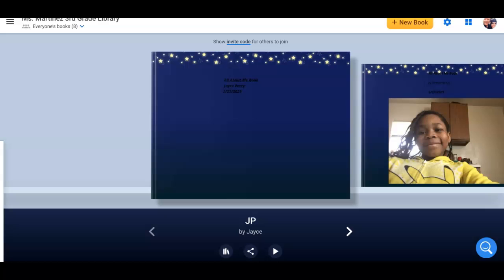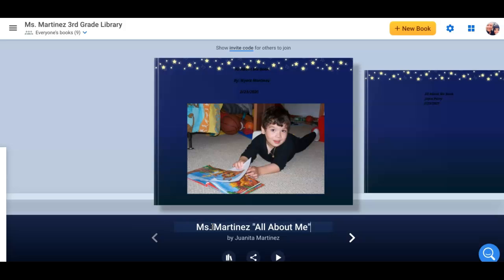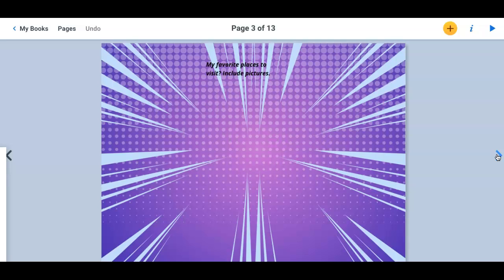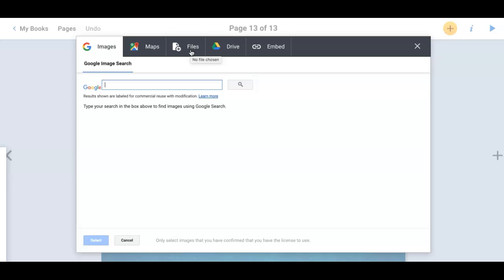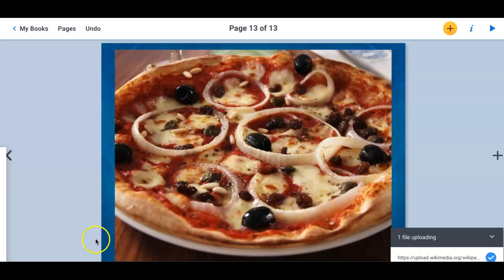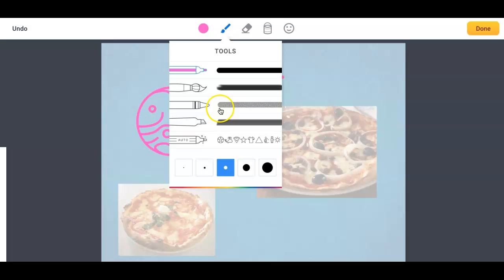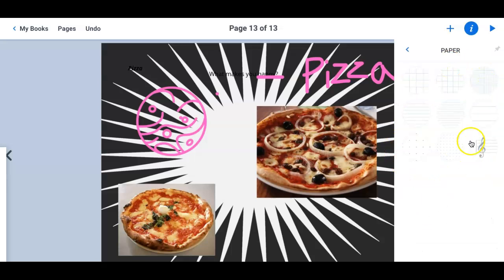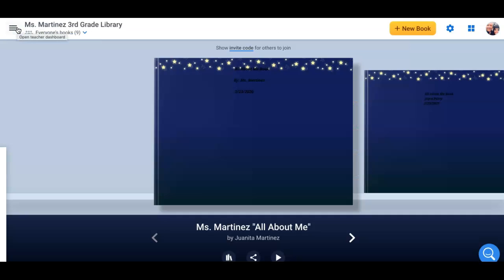2/23 ELA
Book Creator